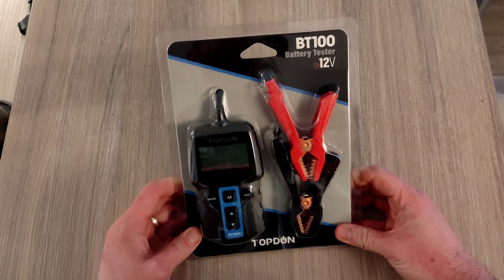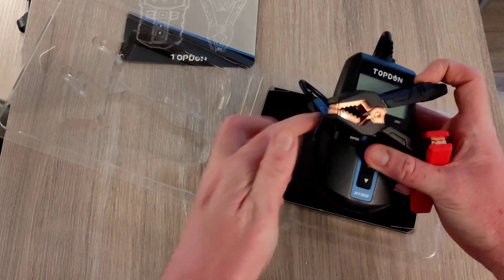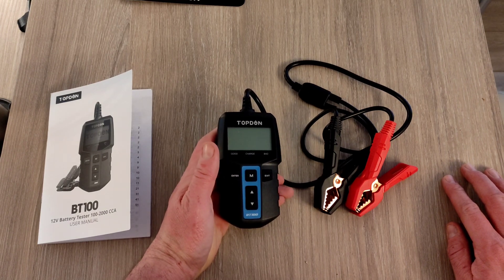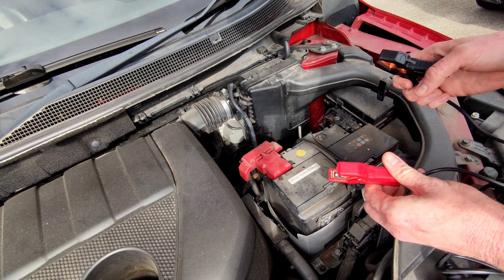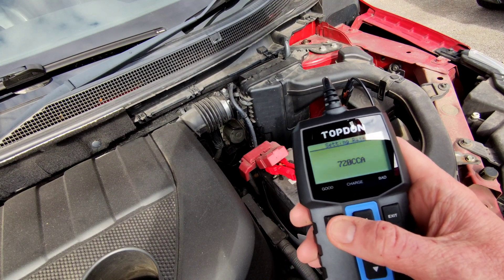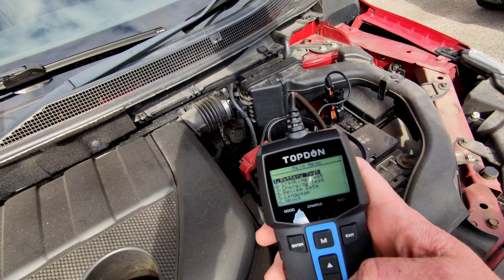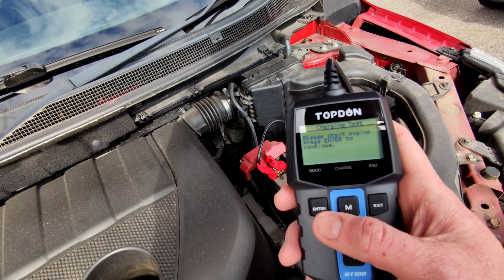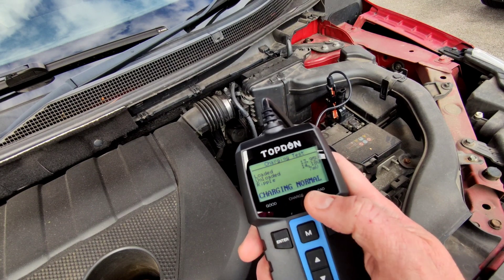Topdon BT100 Battery Tester Review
The Nissan Qashqai is prone to many electrical faults, but a lot of them are purely down to poor battery performance, some garages will charge for a battery test, and some may even try to sell you a new battery when actually yours is just fine!

With the Topdon BT100 Battery Tester, you can quickly and very easily test your own car battery to see its current level. Not only that, you can also test its cranking and charging performance.

The T100 is a great device, and costs much less then the price of a diagnostic check from any garage.

Here is an exclusive link just for my viewers where you can get over £10 off the RRP;